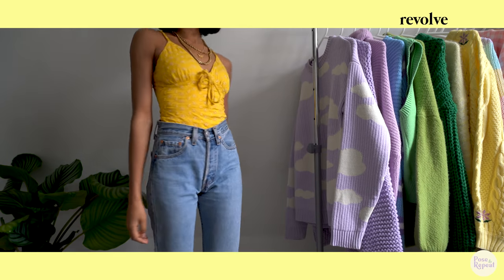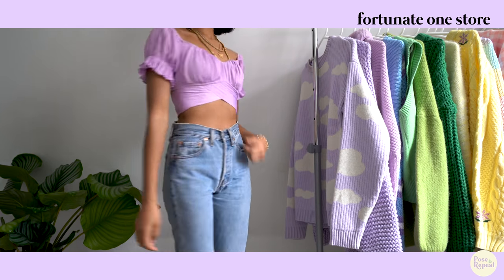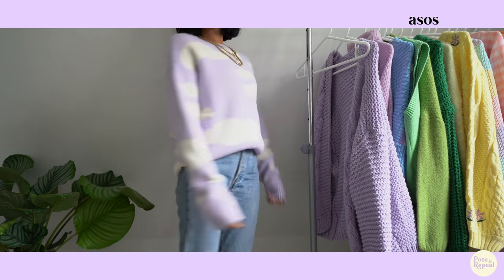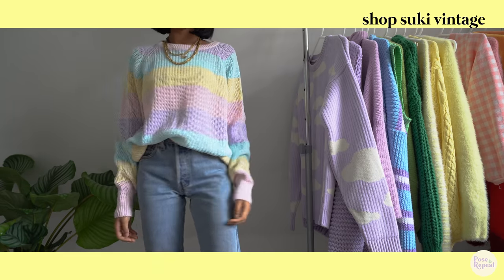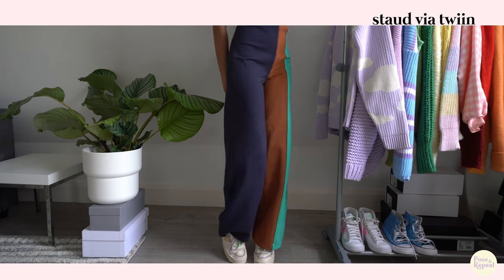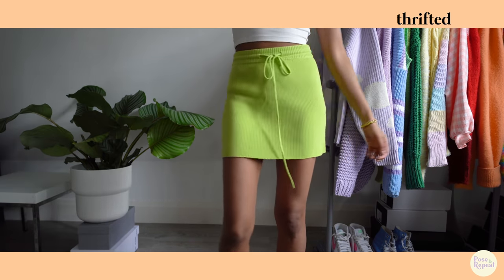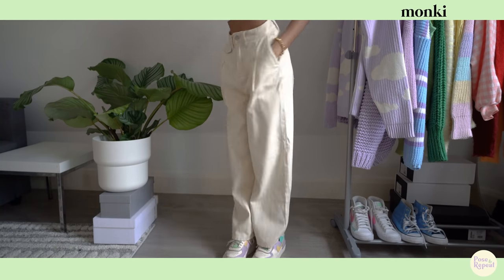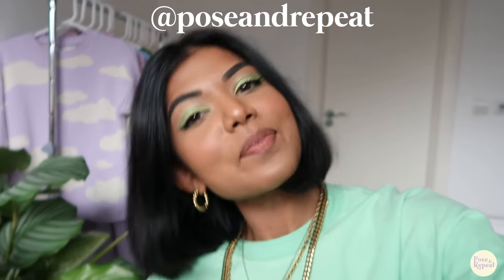trying on all my clothes! 🌈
Omg ok ok wow this video is BIG. It took me 7 whole days to build up the motivation to film this video. Here is me trying on everything in my closet!

Have you watched my last video? [q&a including juicy facts about my age (lol), my height (lol) and more ] ↠

Hello Molly - RUBIXO
Fortunate One Store - RUBIXO
Princess Polly - RUBIXO